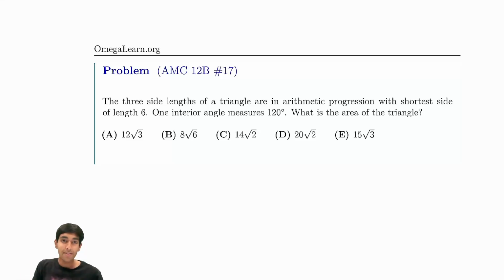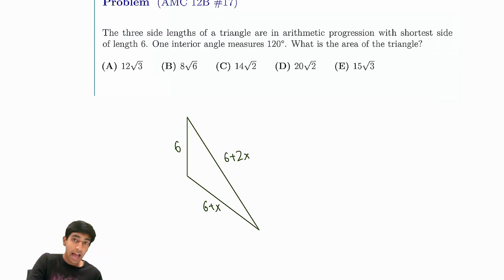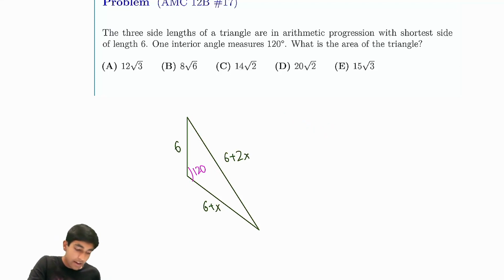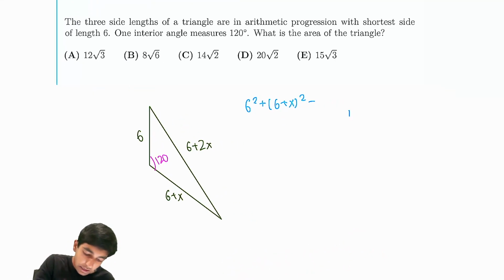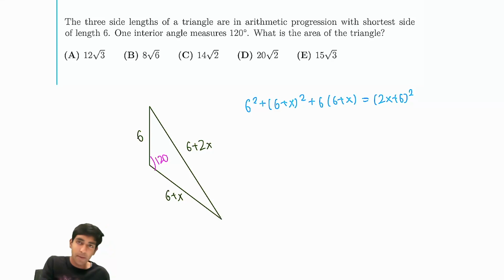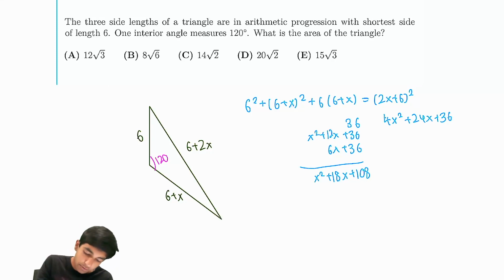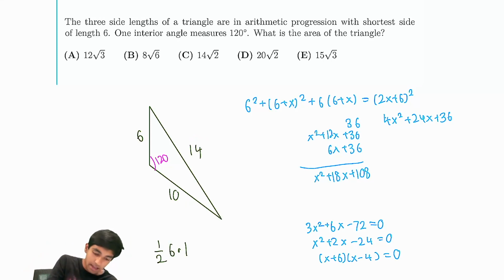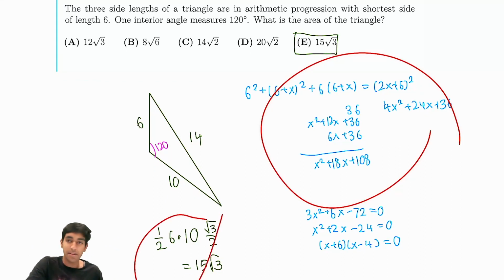2023 AMC 12B #17